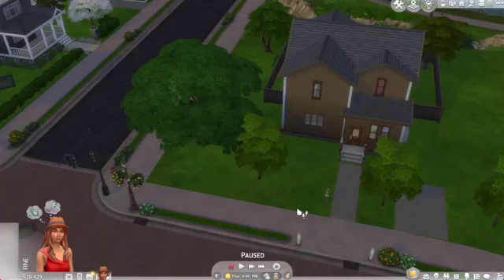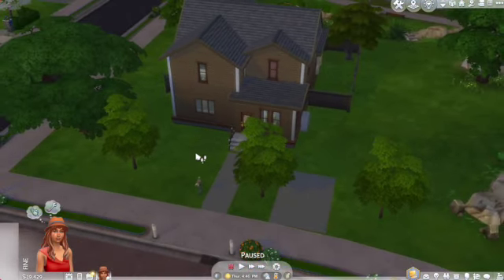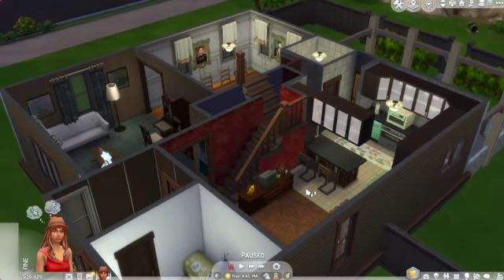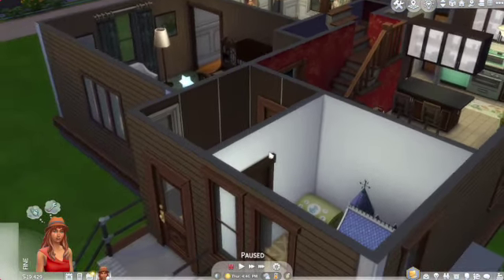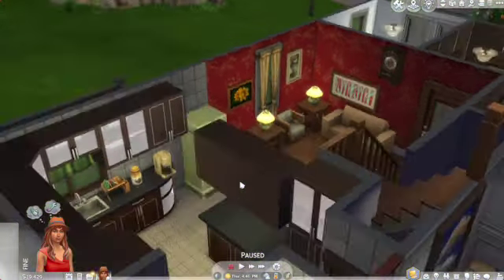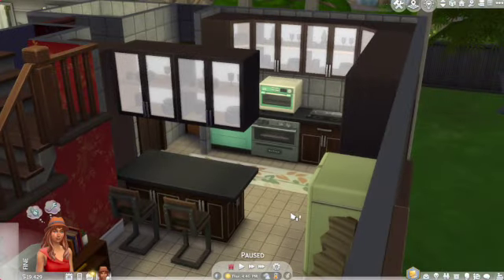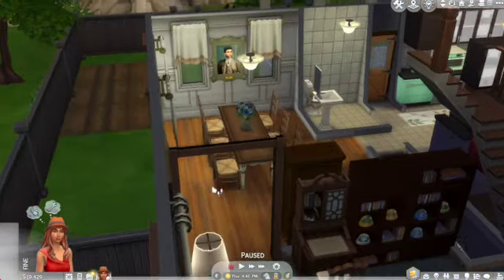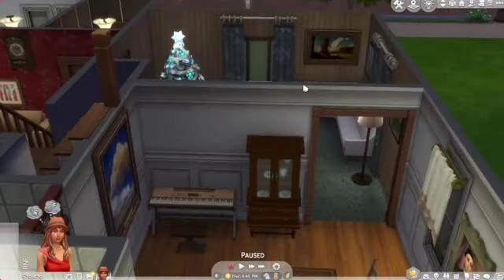Grandma Klose's House: Sims 4 Speed Build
This is the 14th lot in my Newcrest Neighborhood Rebuild Series. It was inspired by my grandparents' home when I was growing up.  This lot is available on the Sims 4 Gallery!

Music used under ArtList license.